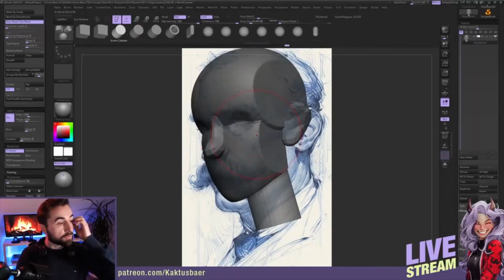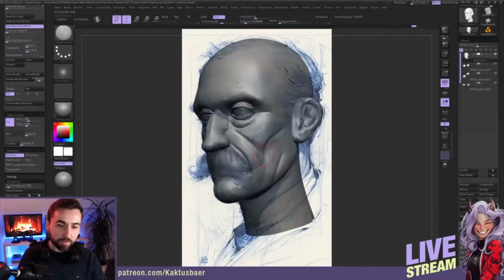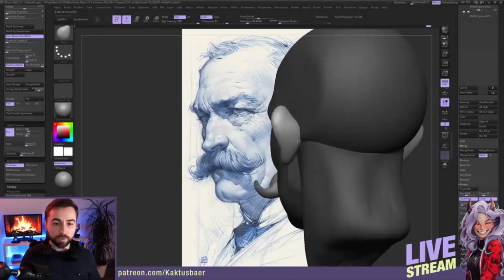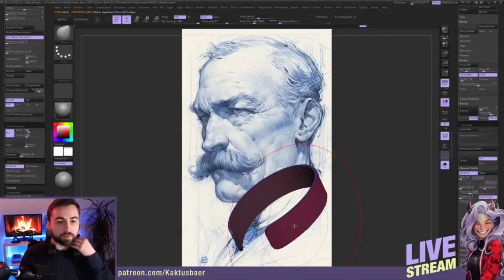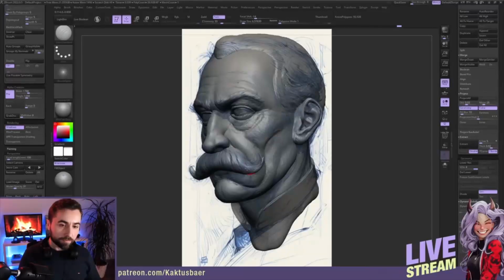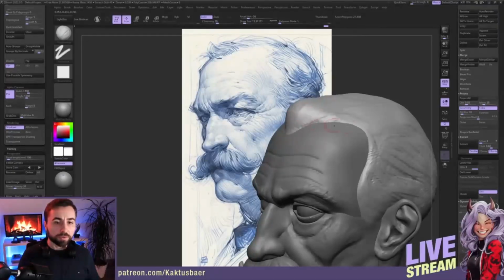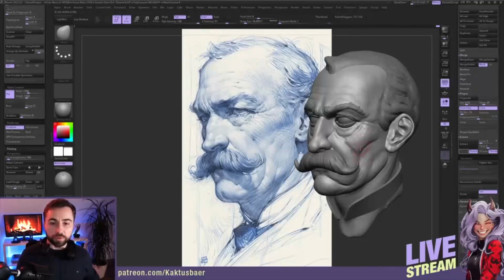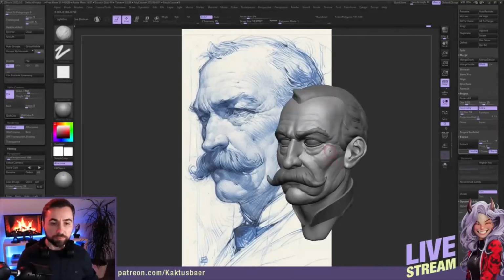Bust Sculpting in ZBrush | Live Stream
I created this bust in ZBrush. Hope you like it.
Learn how to create a detailed 3D character in ZBrush from a 2D concep. Whether you're new to 3D art or an experienced artist, this video will improve your skills and unleash your creativity. I use various tools and techniques to create a stylized model and share insights into my own workflow. Watch me create a stylized character in ZBrush and discover how to make your own 3D characters.
Concept by
AI Generator